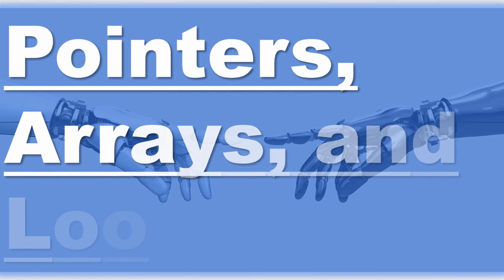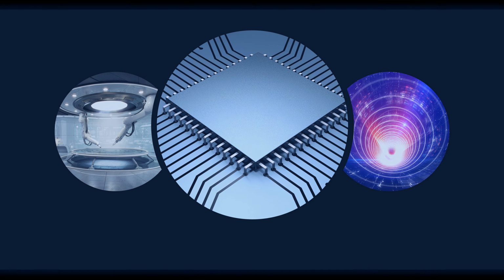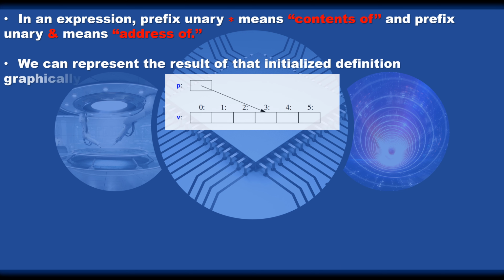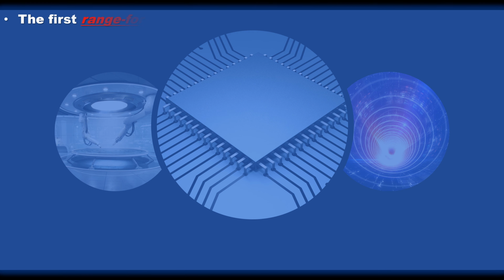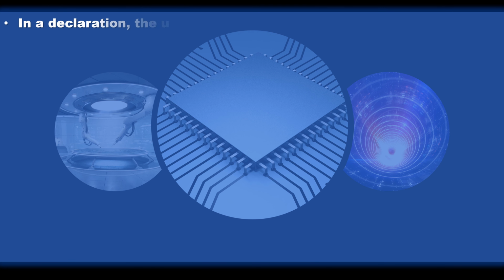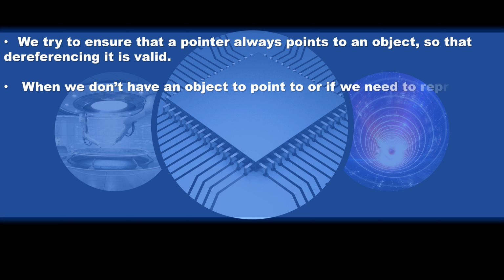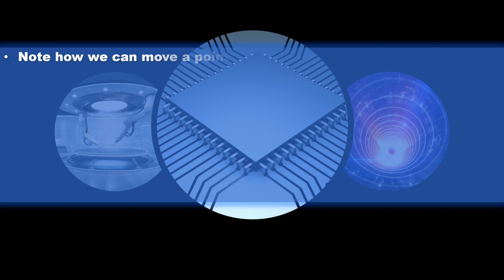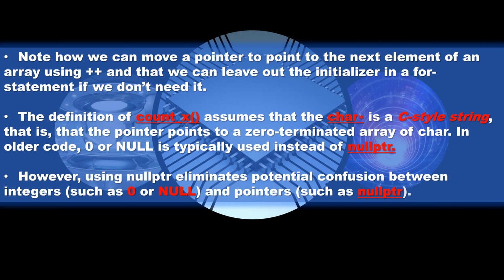Pointers, Arrays, and Loops ( A Tour of C++: The Basics )